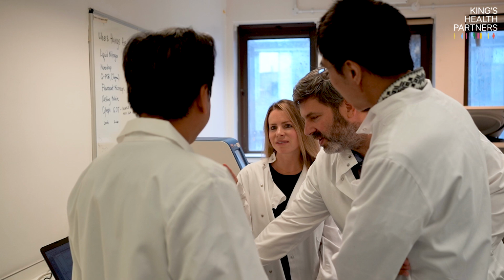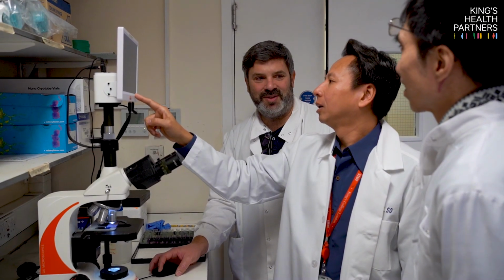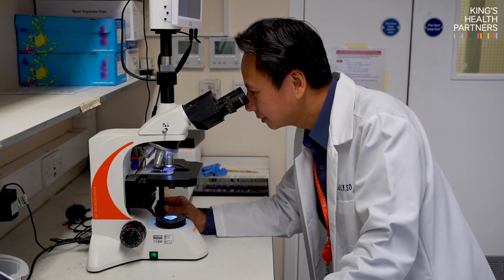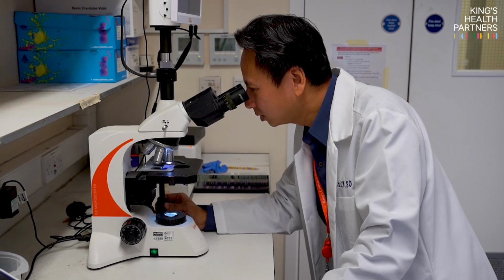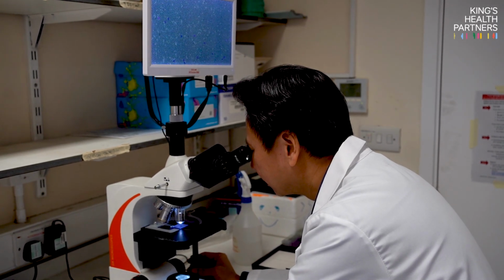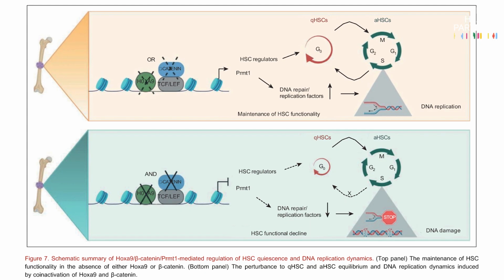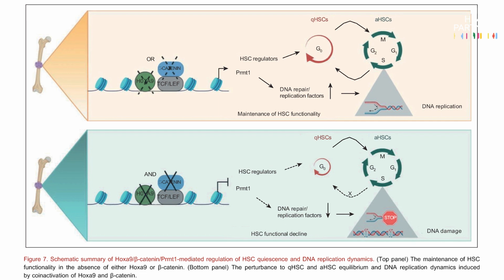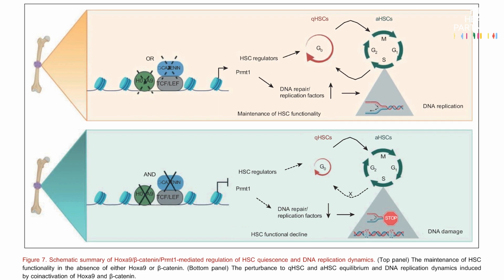Pioneering stem cell research that could transform the treatment of blood disorders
KHP visits the Rayne Institute in Denmark Hill to interview Prof Eric So, Professor and Chair in Leukaemia Biology, King's College London. Prof So talks about his team's work on understanding the molecular biology of normal and leukaemia stem cells (LSCs). Understanding normal and LSCs will transform how patients react to treatment.